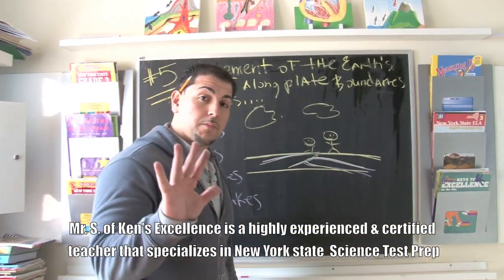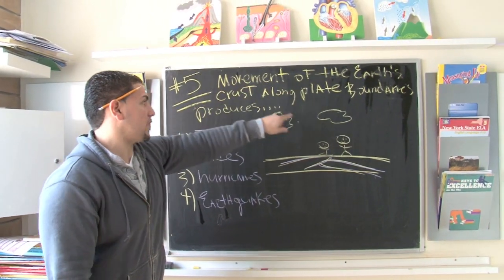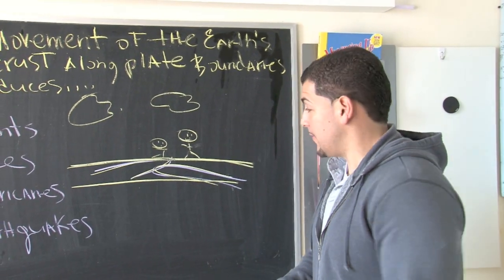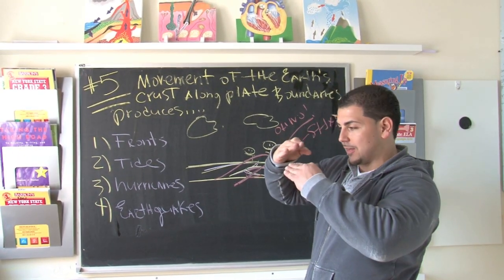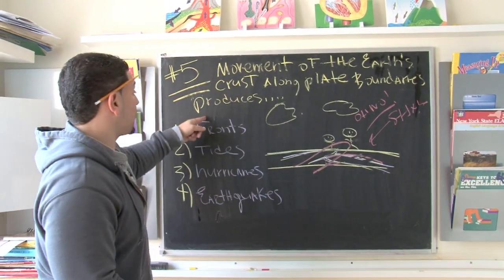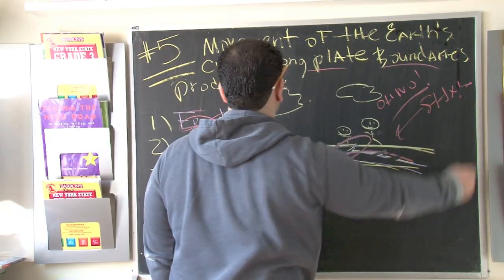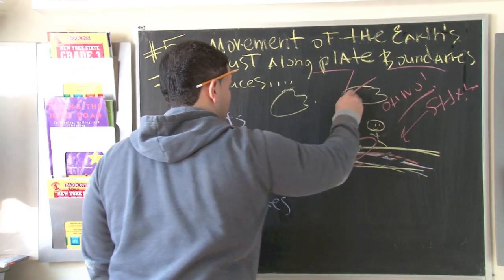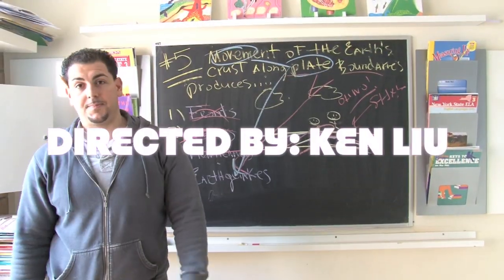8th Grade New York State Science Test Prep 5/80